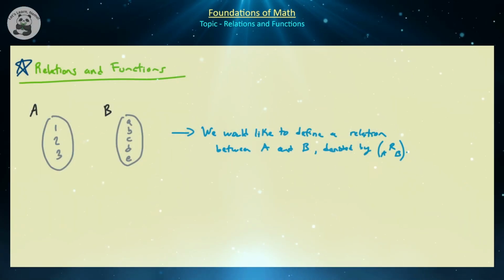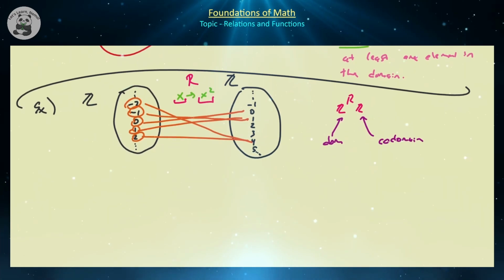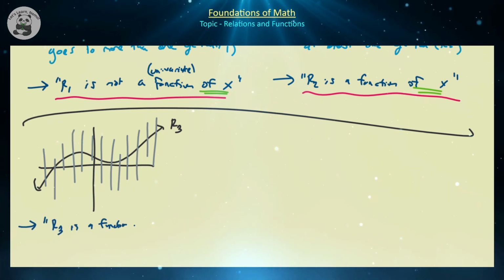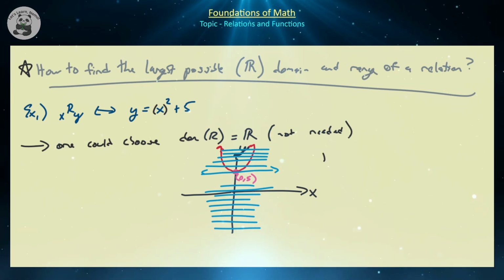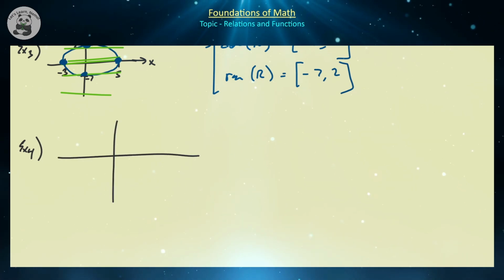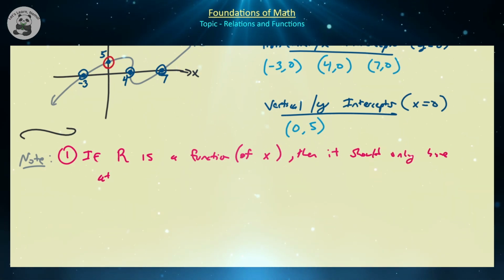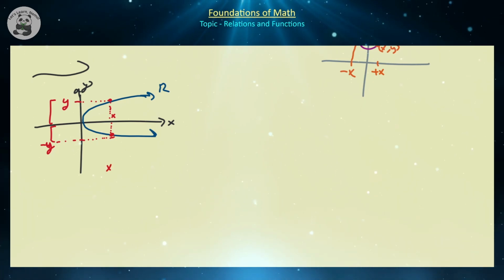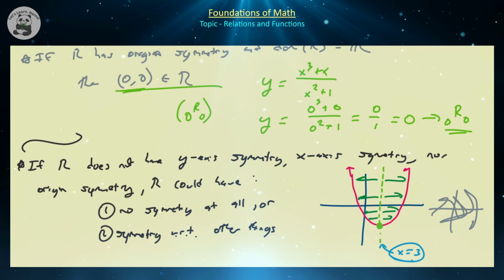(MA02) Relations and Functions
In this video, we build on top of the ideas of sets and elements and discuss relations between sets. We discuss relations from both sets and graphical perspectives, and discuss topics such as domain, codomain, range, functions, one-to-one (injectivity), intercepts, and symmetry of functions and relations.